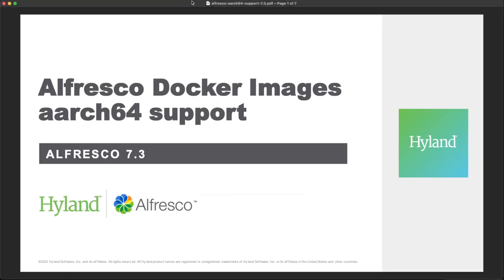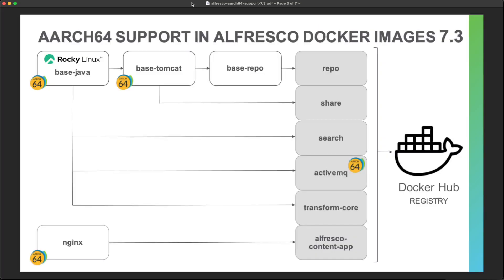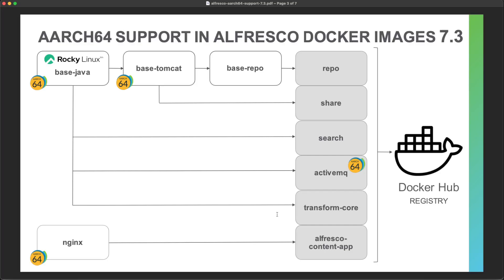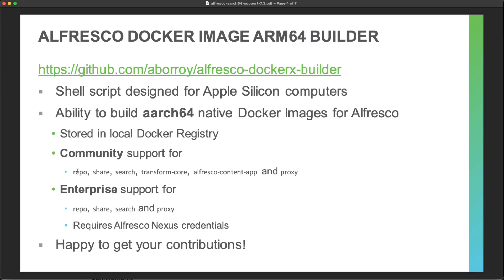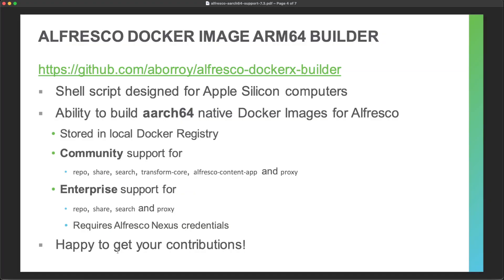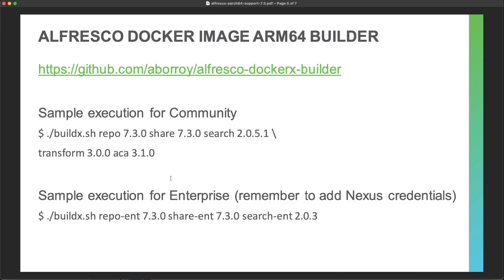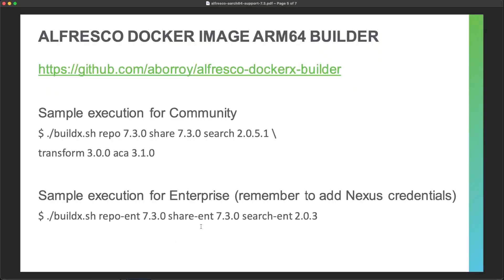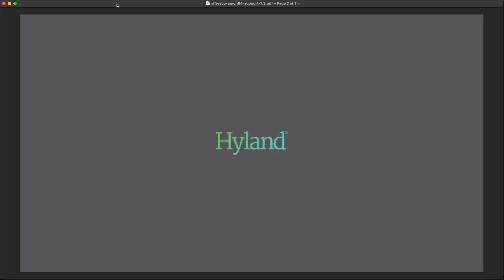Alfresco 7.3 - Support for ARM64 Docker Images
This video describes how to build ARM64 Docker Images for Alfresco 7.3.